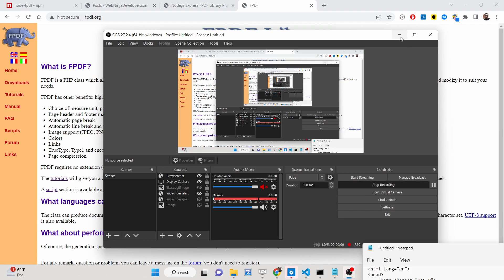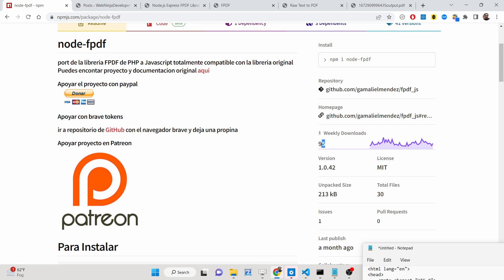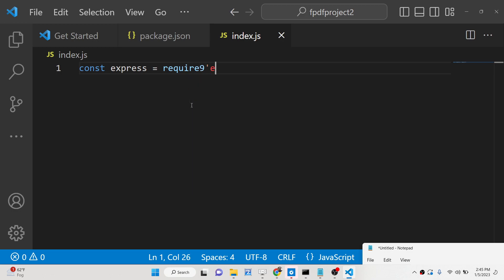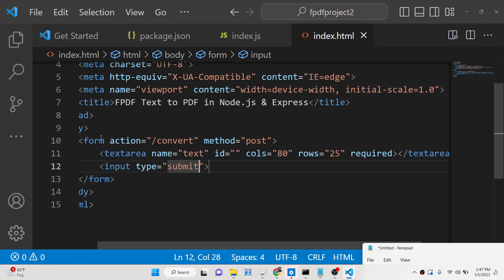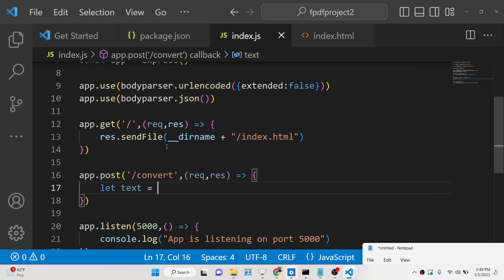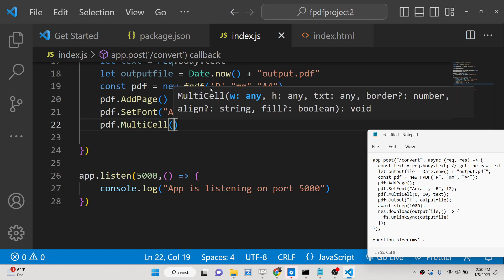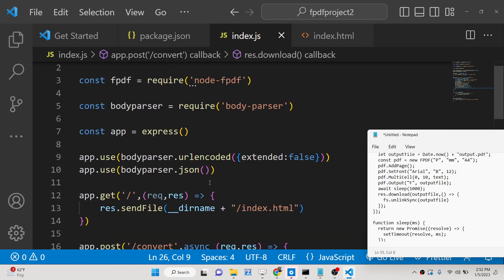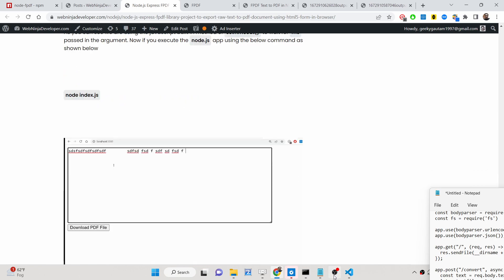Node.js Express FPDF Library Project to Export Raw Text to PDF Document Using HTML5 Form in Browser